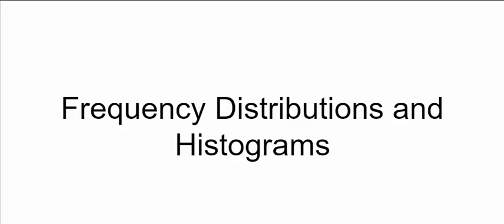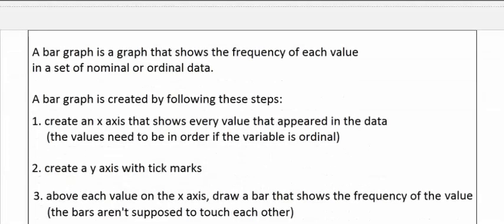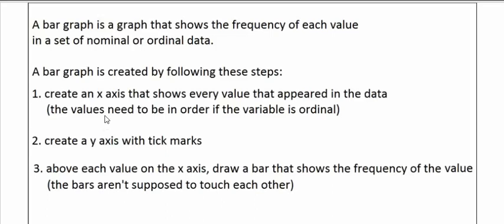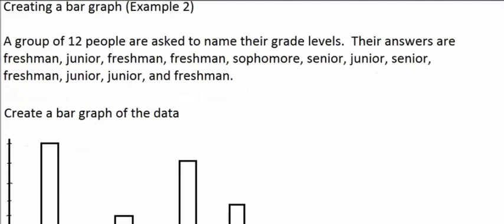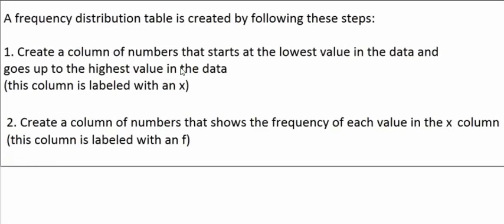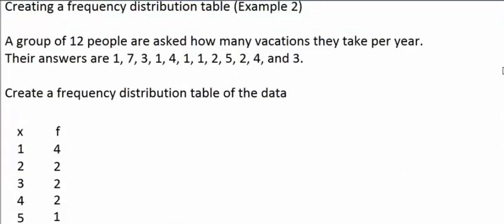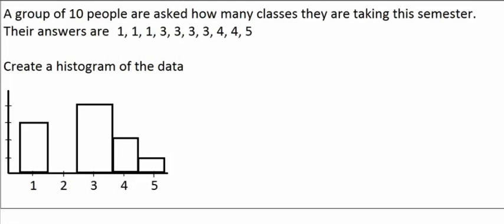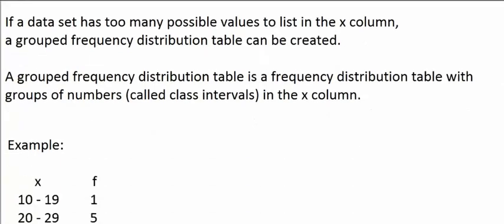Video 15 (Frequency Distributions and Histograms Part 1)